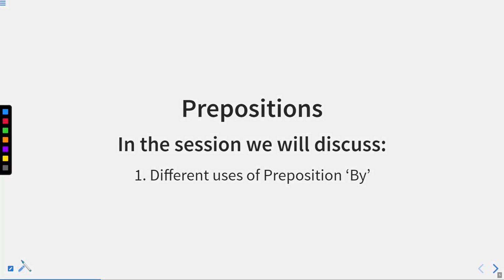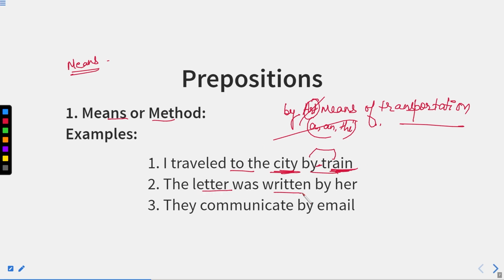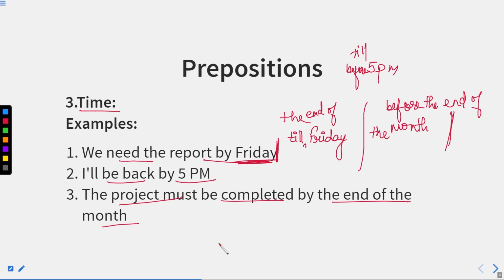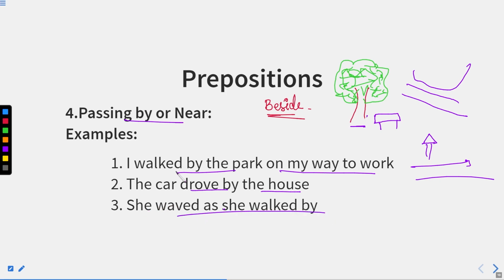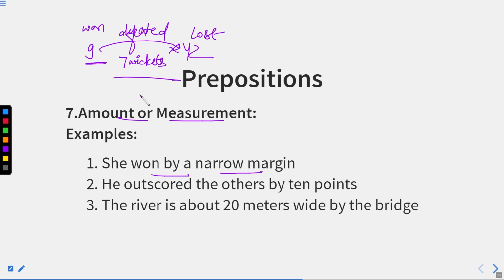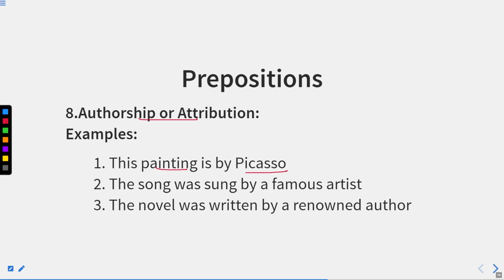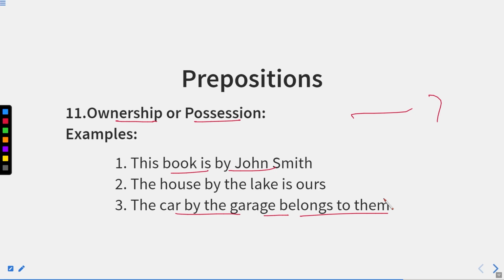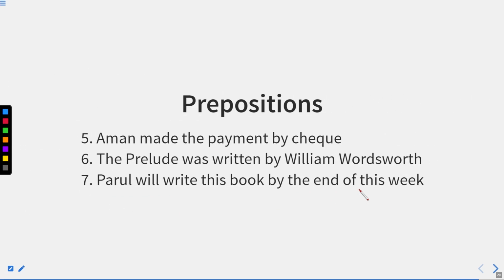Noun Changing Meaning with Preposition and Adjective with Preposition 2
Subject: English Language
Programme Name: Prepositions
Course Name: Banking Exams

In this video, we have covered detailed concepts of Noun changing meaning with preposition and adjective with preposition.

📡 Key Features:
Syllabus-focused Content